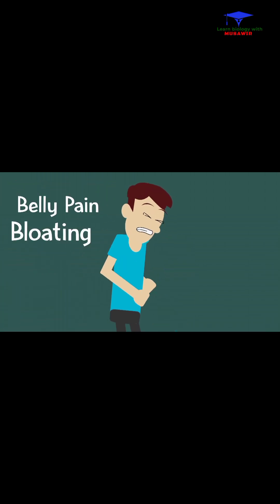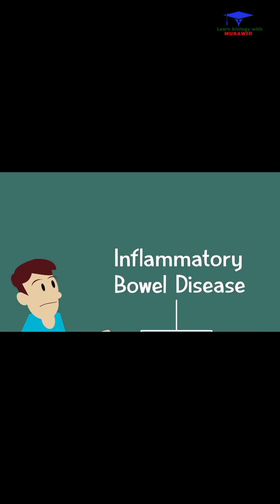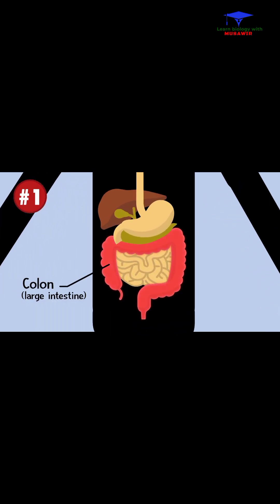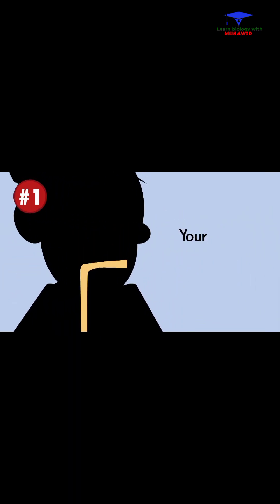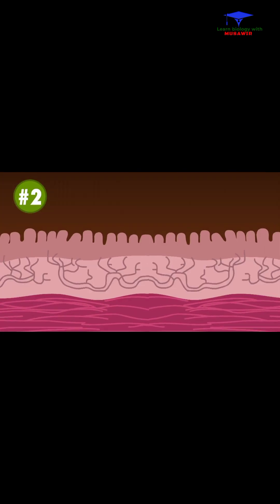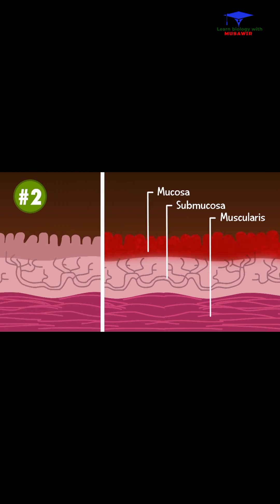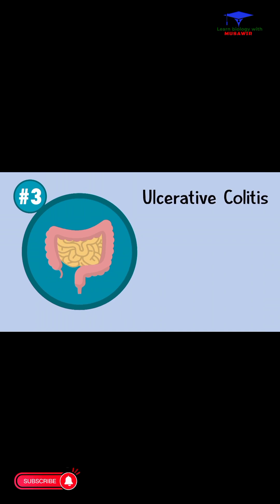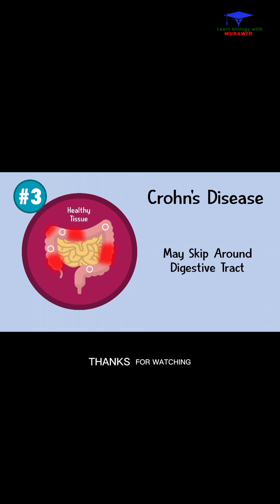Inflammatory Bowel Disease (IBD) Crohn's Disease & Ulcerative Colitis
Crohn’s disease and ulcerative colitis

 are collectively known as inflammatory bowel disease (IBD).
Crohn’s disease can appear in any part of a person’s digestive tract from mouth to anus.
Ulcerative colitis is located only in a person’s large bowel (colon and rectum).
Diet and food allergies do not cause IBD.
Medications help manage the symptoms of IBD.
People with IBD can lead useful and productive lives.
Some dietary changes can help you manage symptoms of IBD and allow medications to work better.
Always talk with your doctor, healthcare specialist or dietitian before changing your diet. Arrange an emergency plan of action with your doctor, including after-hours phone numbers.

Crohn’s disease and ulcerative colitis are collectively known as inflammatory bowel disease (IBD). Both conditions affect the bowel, but in slightly different ways. Crohn’s disease causes inflammation of the full thickness of the bowel wall, in any part of the digestive tract from the mouth to the anus. Ulcerative colitis is inflammation of the inner lining of the large bowel (colon and rectum).

Effects of Crohn’s disease and ulcerative colitis
Every person responds differently to IBD. The severity of symptoms will vary from time to time and from person to person. IBD is not a progressive disease (it does not necessarily get worse over time). Rather, flare-ups can range from mild to severe and back to mild again. Some people will experience periods of relief from symptoms in between flare-ups.

We cannot predict how long a person will stay free from symptoms, or when their next flare-up will occur. Some flare-ups settle down quite quickly with treatment. Other times, it may take months for a person’s symptoms to respond to treatment.

IBD interferes with a person’s normal body functions. Signs and symptoms can include:

pain in the abdomen
weight loss
diarrhoea (sometimes with blood and mucus)
tiredness
constipation
malnutrition
nausea
delayed or impaired growth in children.
Causes of Crohn’s disease and ulcerative colitis
The causes of these diseases are unknown. Some scientists believe the cause might be a defect in the body’s immune system. Infection by a bacterium or virus may be important. Researchers do not think that stress or diet cause IBD.

Diagnosis of Crohn’s disease and ulcerative colitis
Doctors use a variety of tests to diagnose IBD. These include blood tests, faecal (bowel motion) examination, x-rays, colonoscopy and gastroscopy. In some cases, computed tomography (CT) scanning, magnetic resonance imaging (MRI) and ultrasound many be used.

Treatment for Crohn’s disease and ulcerative colitis
The type of treatment for IBD depends on whether you have ulcerative colitis or Crohn’s disease. Treatments may include:

medication to reduce the chances of flare-ups
steroid (cortisone) medication
medication to reduce the activity of the immune system
corrective surgery for complications.

hashtags..